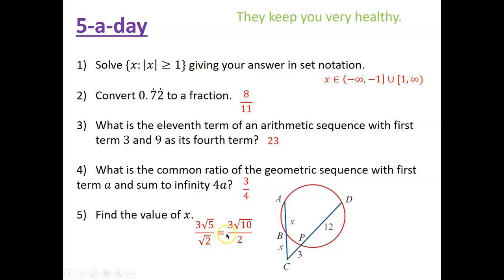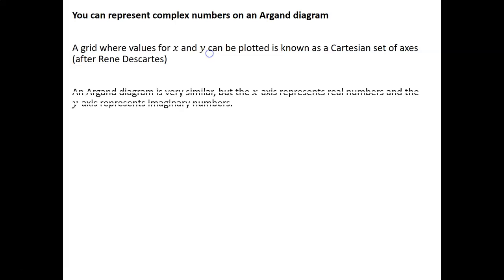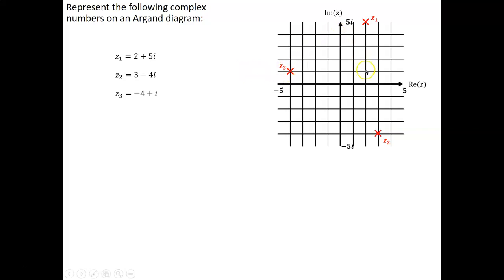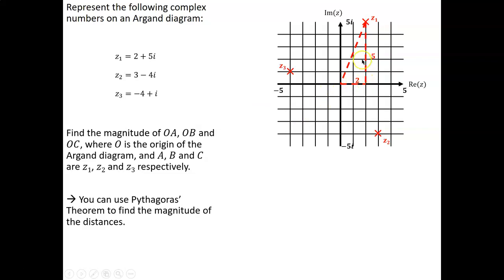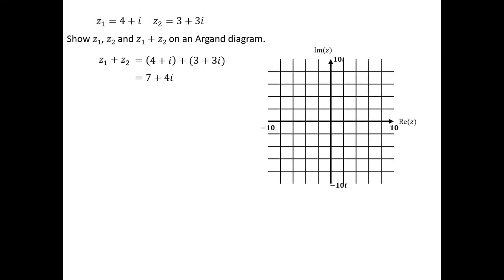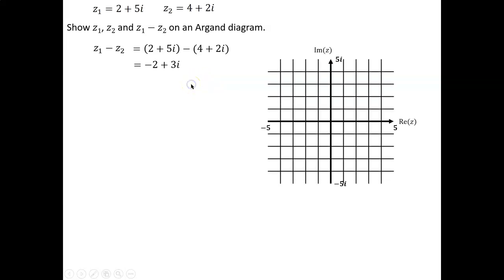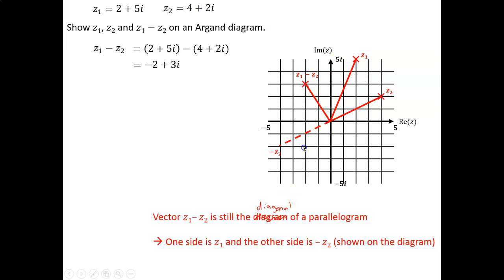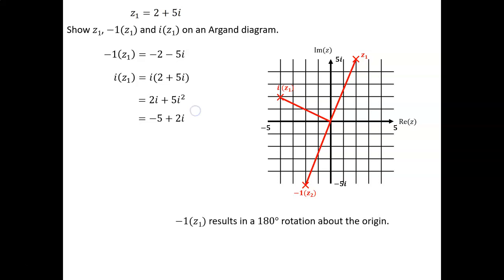11SM 16C Argand diagrams Drayton